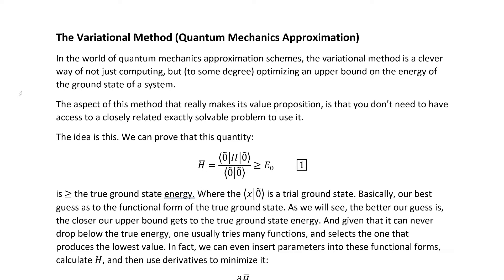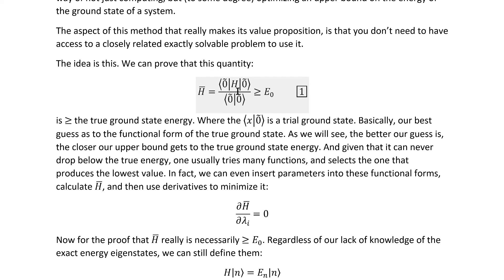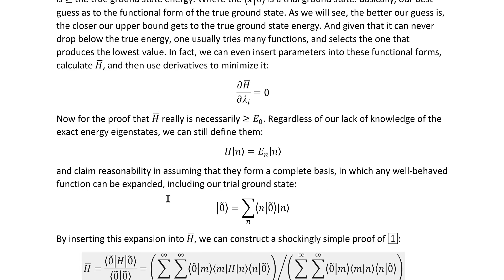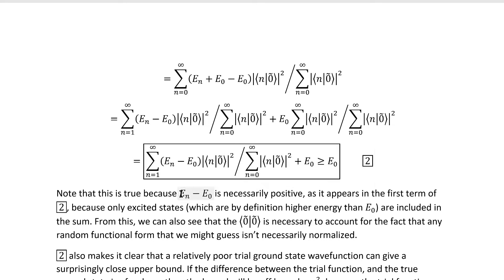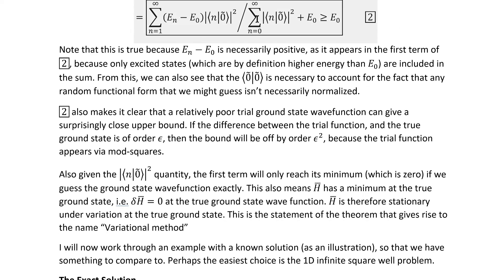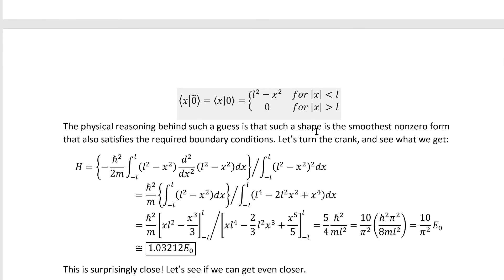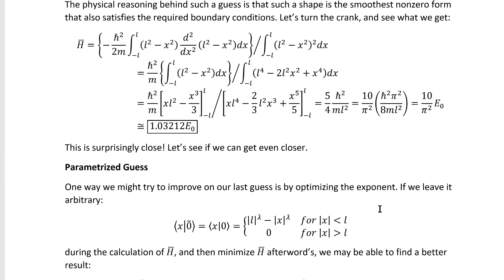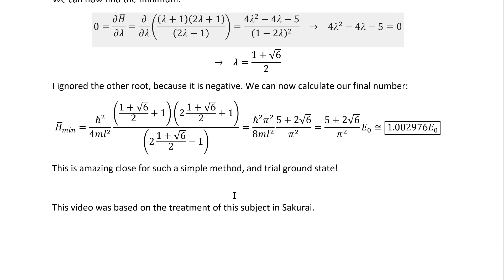The Variational Method (QM approximation) | Quantum Mechanics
In this video, I introduce, prove, and demonstrate the variational method from quantum mechanics. A technique used to compute an upper bound on the energy of the ground state of a quantum system.

Clarification: I ignored the negative root because it would not lead to a smooth trial function, and would therefore be much worse than the simple square guess that we were trying to improve on. Also, one in general has to check that the root one does select actually is a minimum, a step that I skipped here.